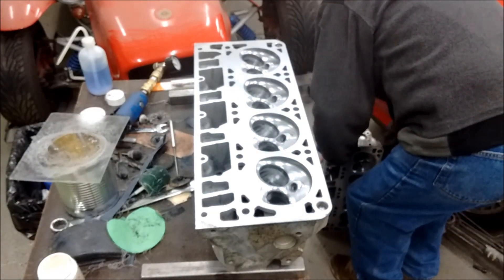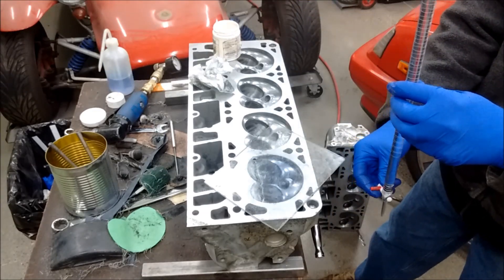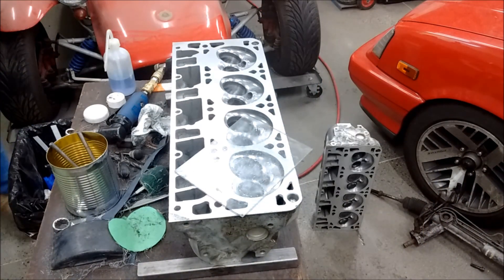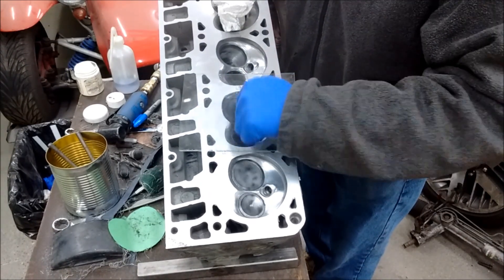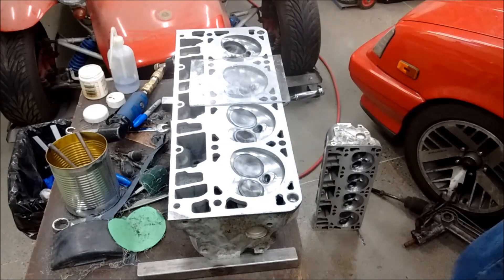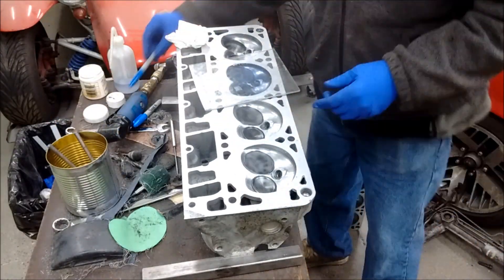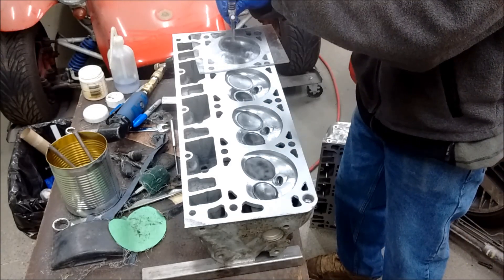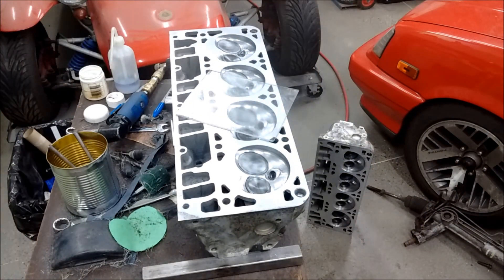Quick & Dirty: CC'ing Heads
Measuring to confirm all the combustion chambers have the same volume - better power, better reliability!